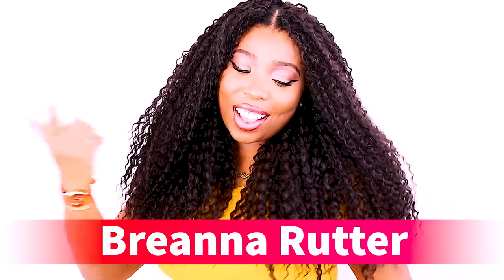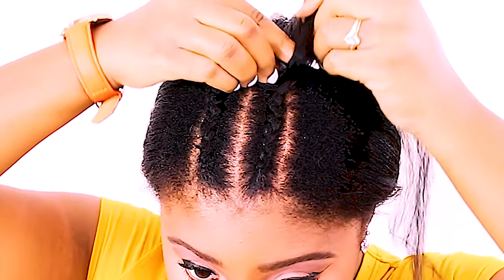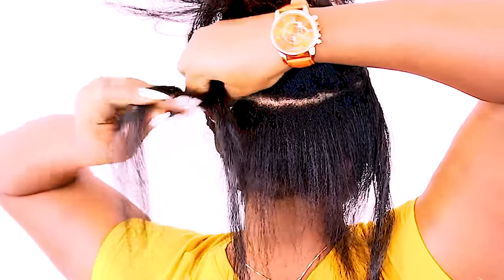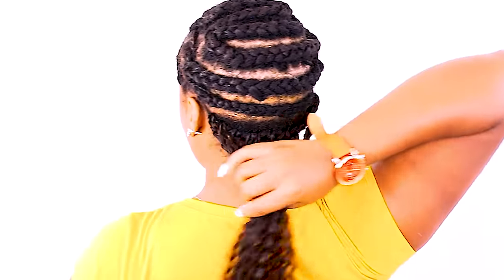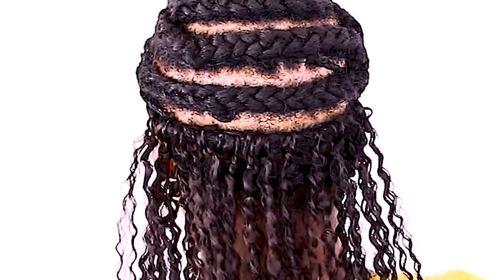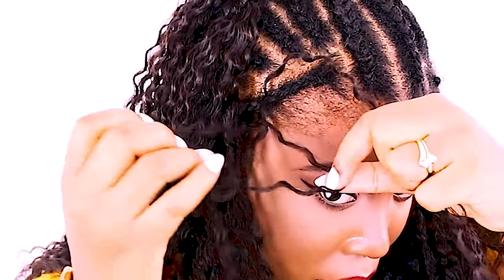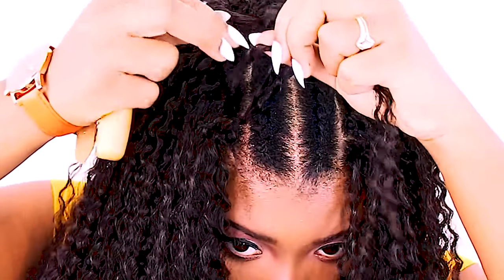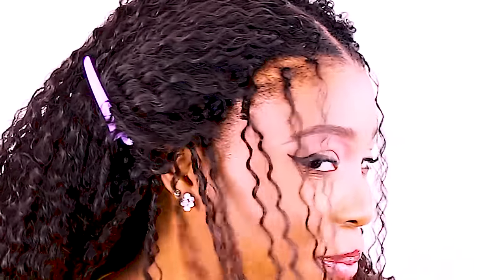How To: CROCHET BRAIDS For Beginners! (Step By Step)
These Crochet Braids ARE ABSOLUTELY PERFECT!

After you cornrow your braid, its important that you use tangle free crochet braiding hair so that you can wear this style for as long as you want without worrying about tangled hair!

I suggest that you keep this hairstyle in no longer than 3 weeks and make sure to wash your hair at least once a week or every 2 weeks to prevent dandruff buildup and dirt buildup on your scalp.

If your crochet hair feels very silky to touch and the curls are loose, you want to make sure to triple loop your nots so that your crochet hair wont shed from your crochet braids.

This is the crochet hair I used to achieve my final results with this Crochet Braids Hairstyle!

Sensationnel Lulutress Crochet Braid Wet Curly 18" (4-Pack) (Color 2 Dark Brown)

THE BEST CROCHET HAIR TUTORIALS ON YOUTUBE!
$30 CROCHET BRAIDS NO HAIR OUT BEST 4C HAIR PROTECTIVE STYLE GREECE VACATION BACK 2 SCHOOL|TASTEPINK
EASY Method to Install CROCHET BRAIDS | NO CORNROWS | NO HAIR OUT| NO BRAIDS ft Trendy Tresses
NO CORNROWS | NO BRAIDS | Easy CROCHET BRAIDS Install In 1 HR | Short Hair Protective Style Tutorial